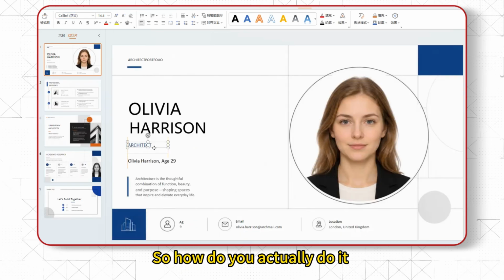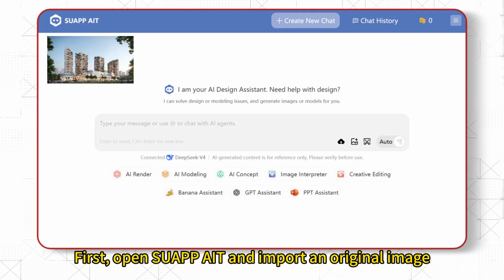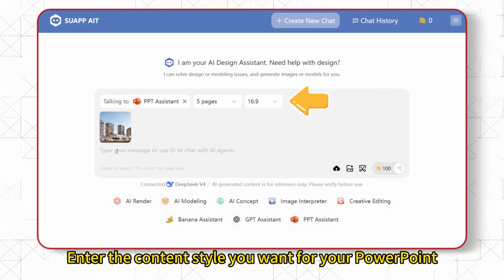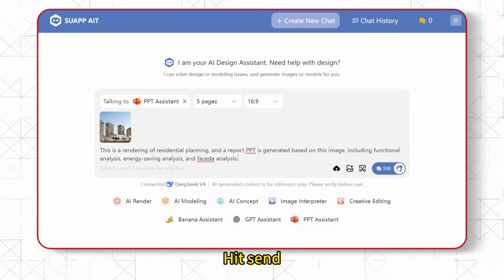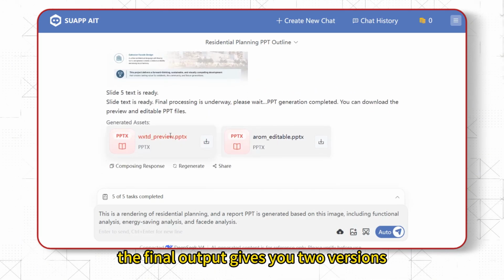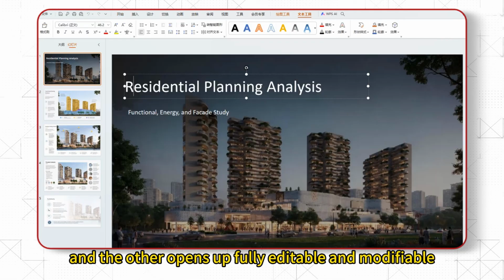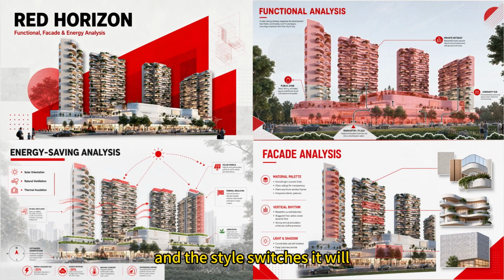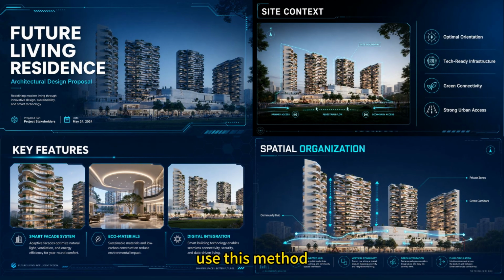SUAPP AIR | 63Create Editable PPT